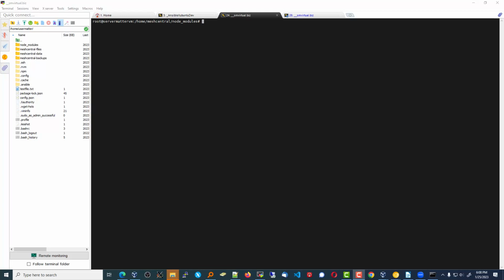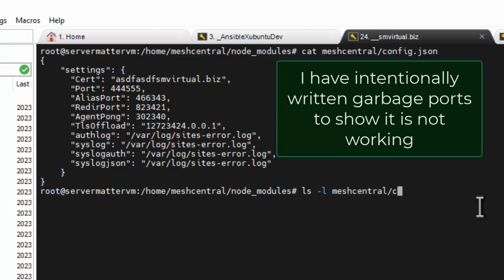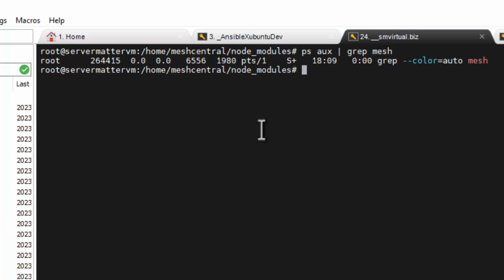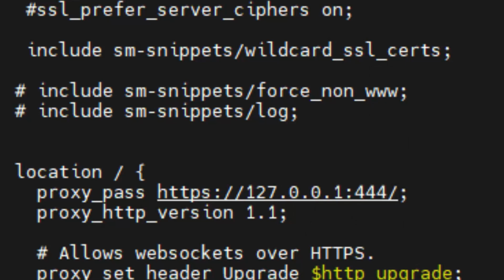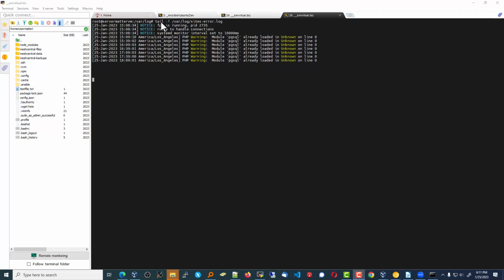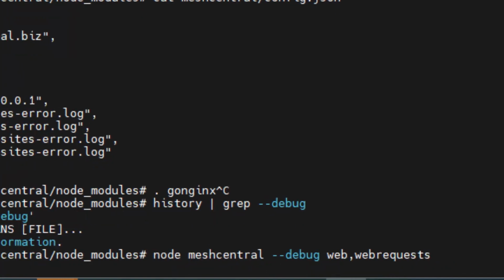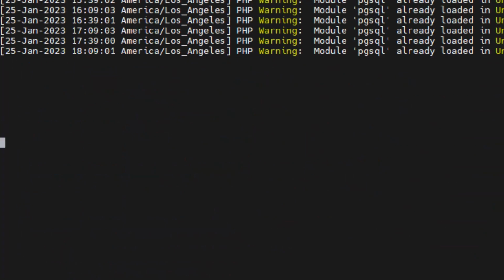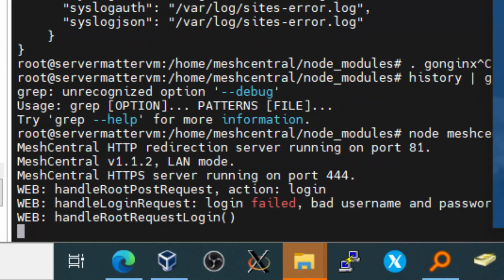Meshcentral config.json seems to be ignored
Hello, despite my best efforts I cannot figure out how to get this config.json file to be picked up.  Can anyone think of why that might be?